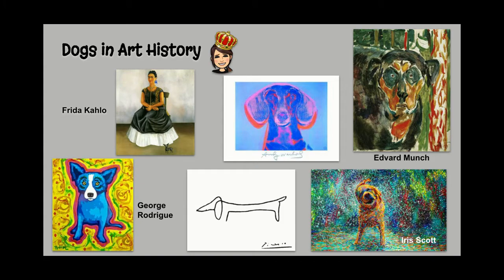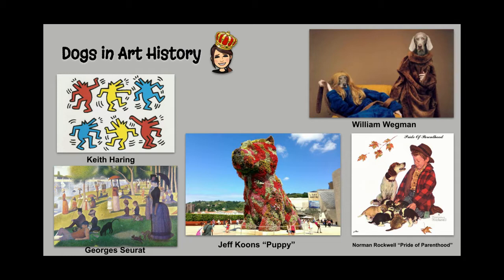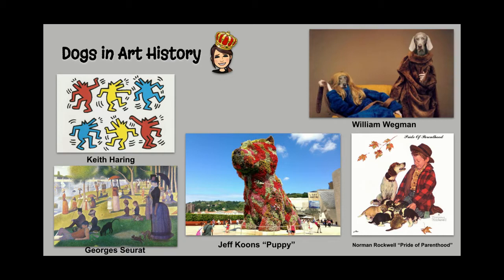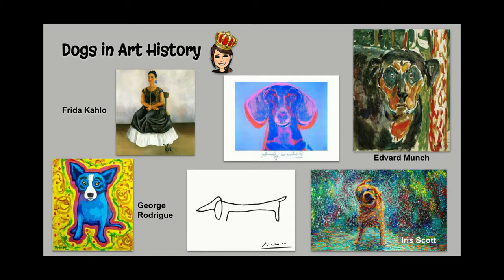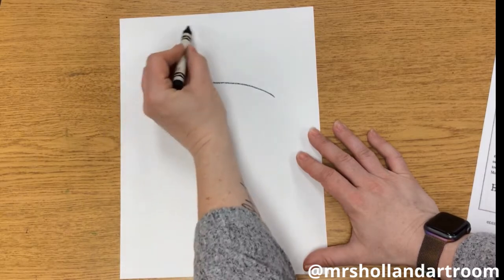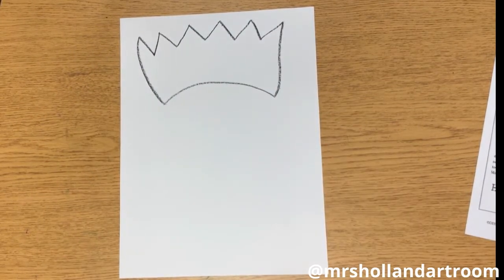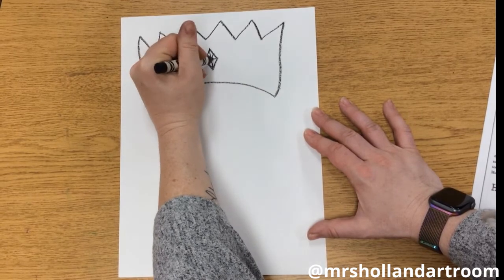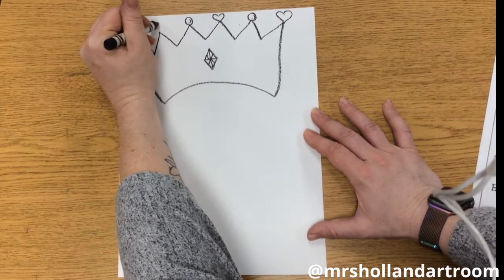Famous Dogs in Art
Kindergarten students will be learning about how Famous Artists in Art History have been inspired to draw their dogs.   Students are encouraged to draw a dog they enjoy or one of their own and then painting or coloring in with the materials they have access to in front of them.

This is used for both remote learning and in-person.